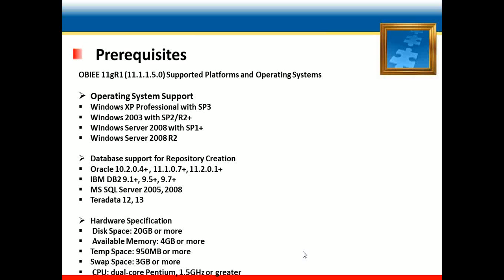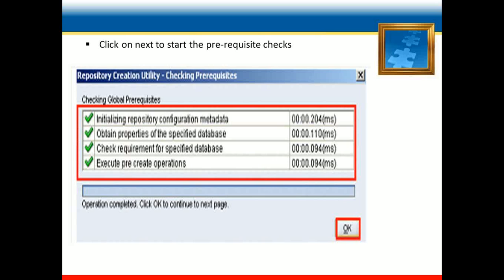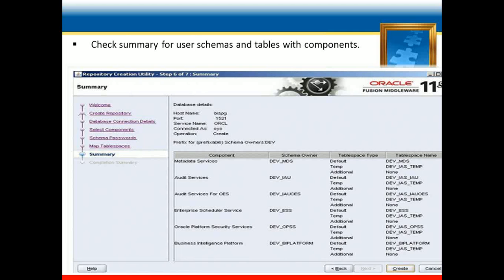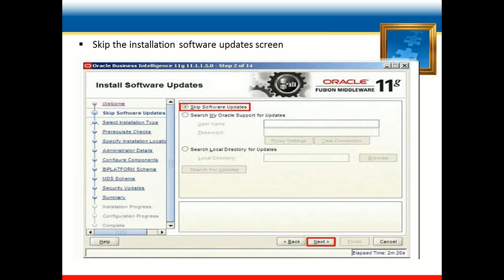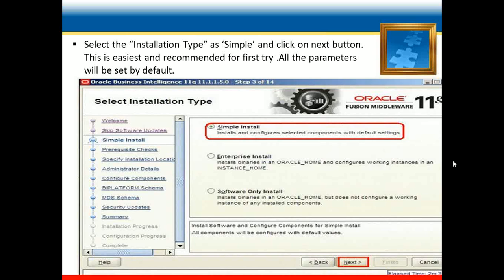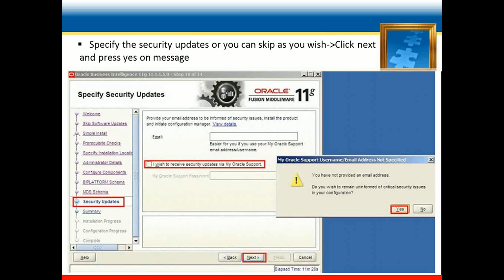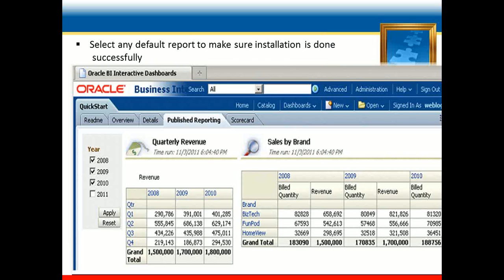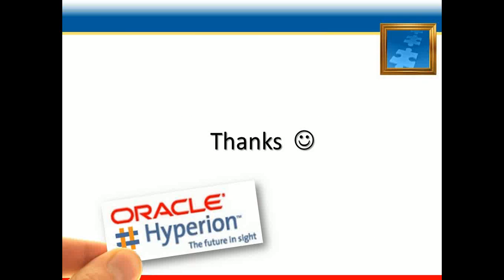Vedabi Installation and Configuration of OBIEE11g